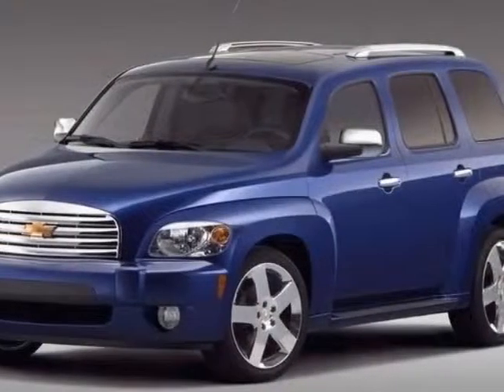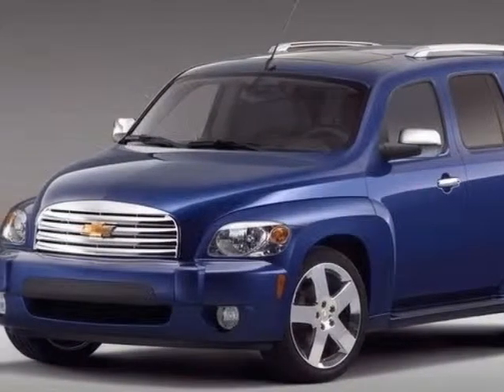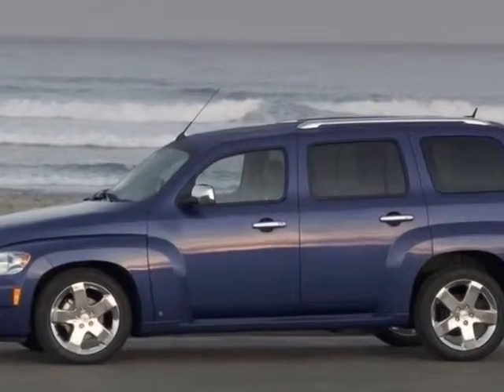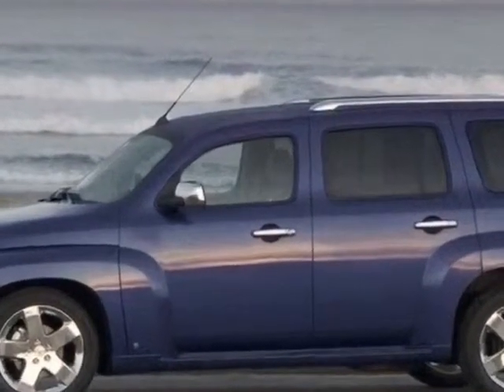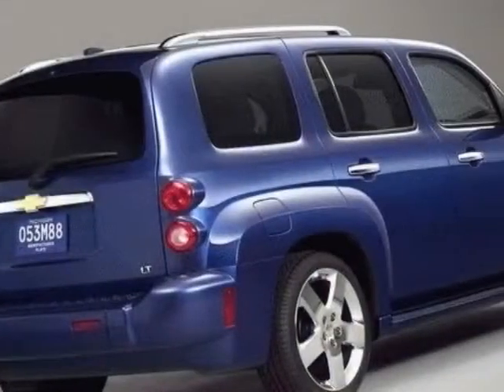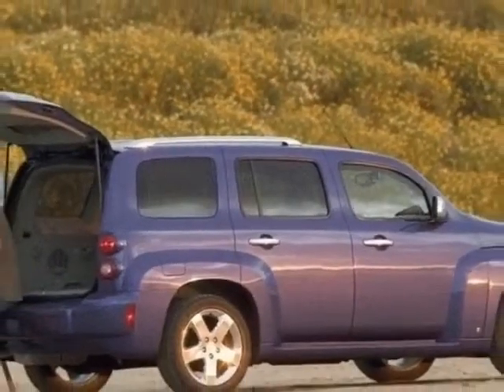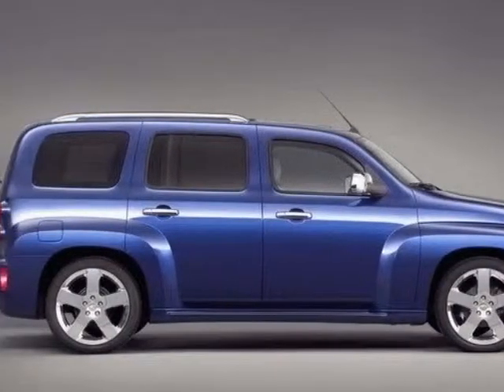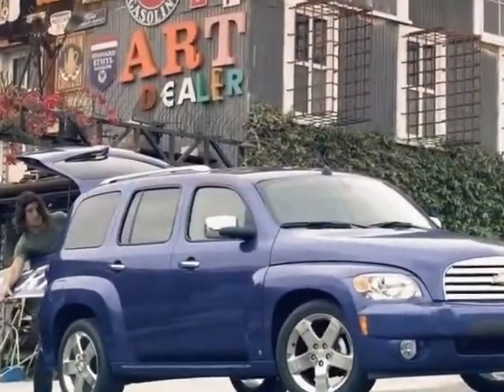2007 Chevrolet HHR 2WD LT SUV - Columbia, SC